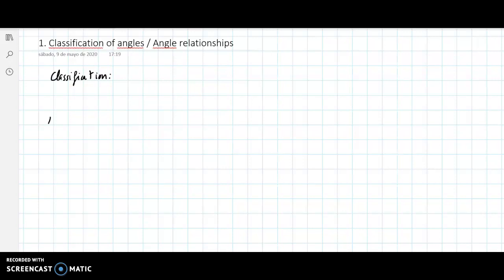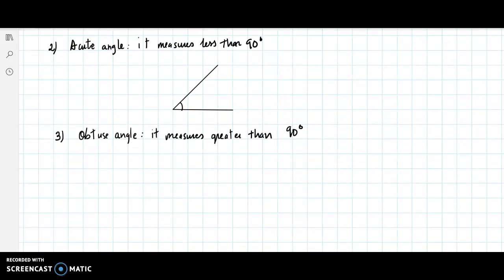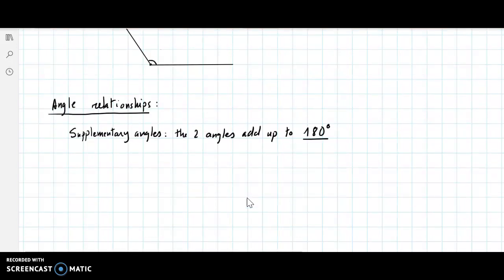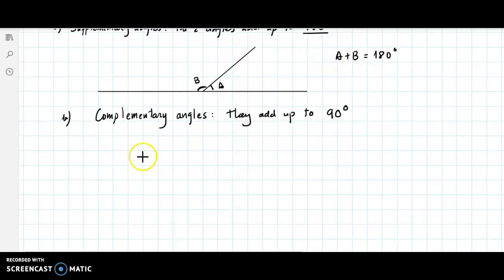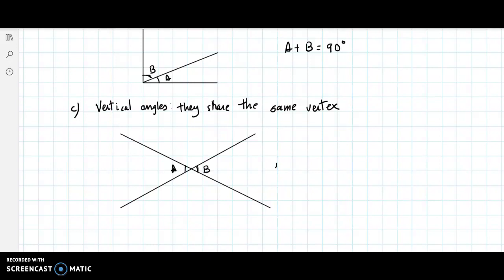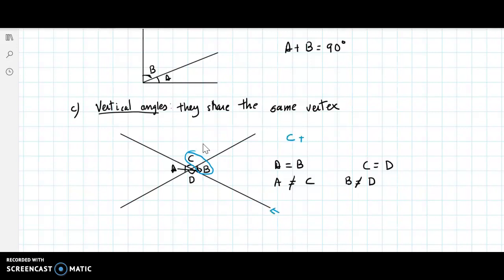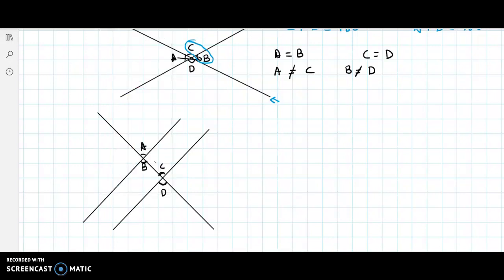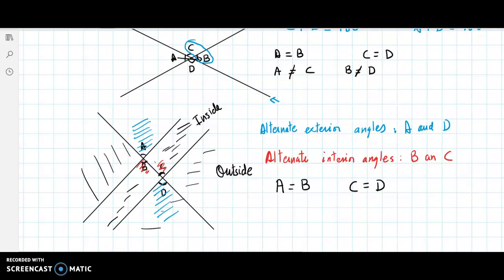1. Classification of angles